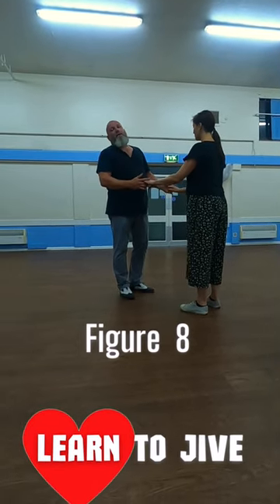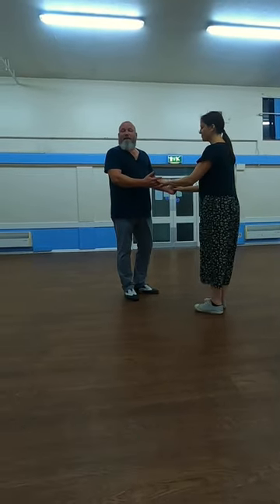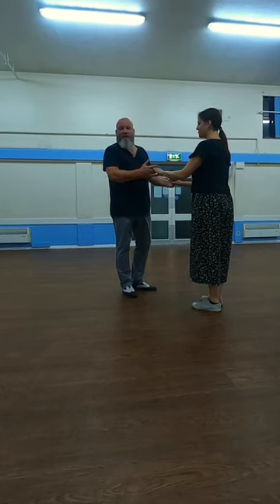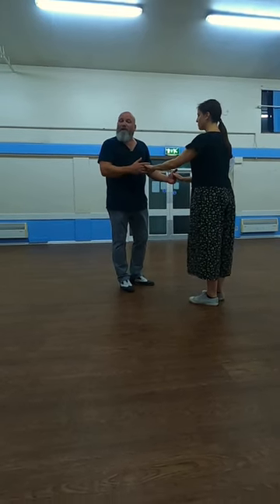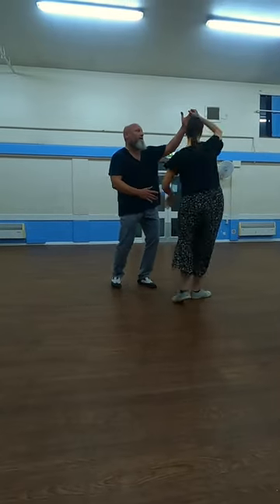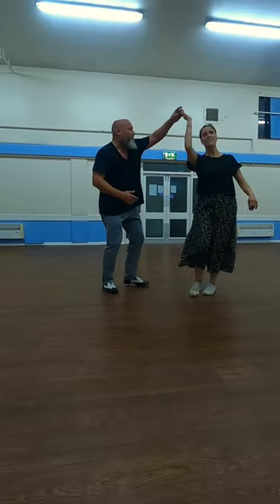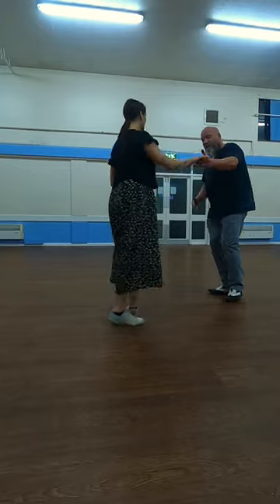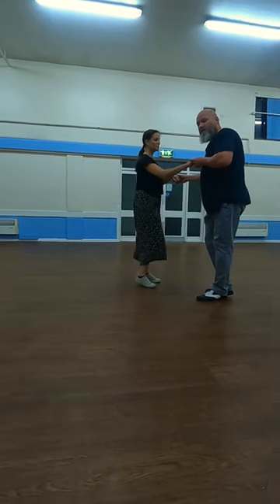Jive Moves Figure 8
Figure of 8 Jive Move. One of the basic moves to combine with other to form the core of your Jive dance routine.

Jive of Herts - Jive Tutorials and Lesson based in Hertfordshire

Learn to Jive and Stroll to 'Rock n Roll'.
Classes:
Couples and singles welcome, no experience necessary
Hi-Lites Club, The Oval, Vardon Road, Stevenage SG1 5RD